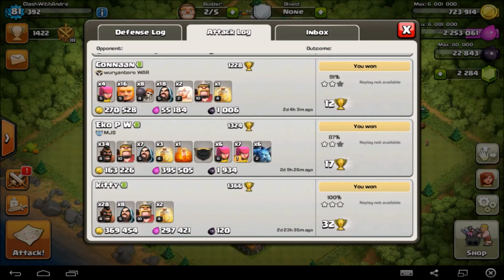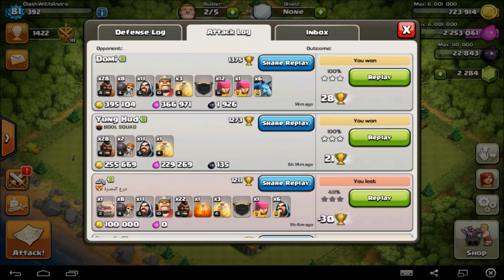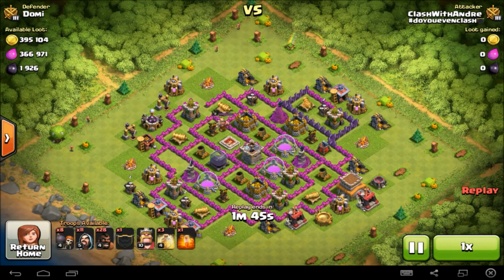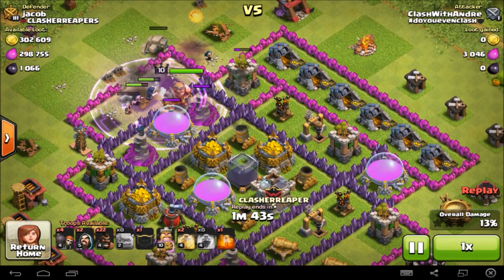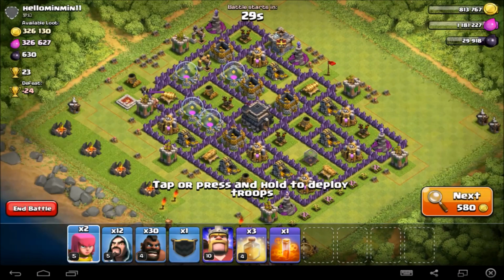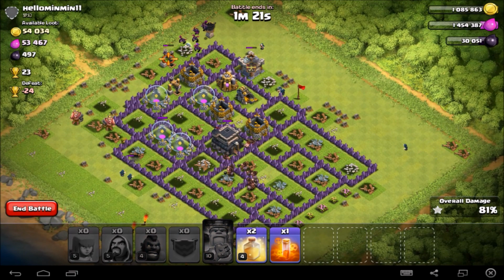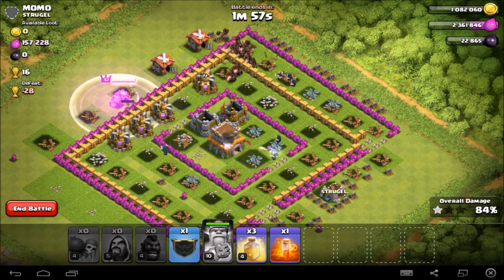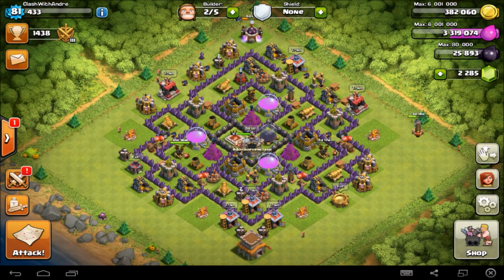"Why Gold League?!" BEST Trophy Range | Mass Hog Farming above 1400 Trophies - Clash of Clans Raids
What is the best place to farm? Well, I tried out using Mass Hogs in Gold League above 1400 trophies and the loot was INSANE! :D